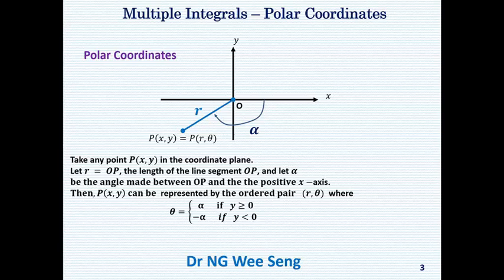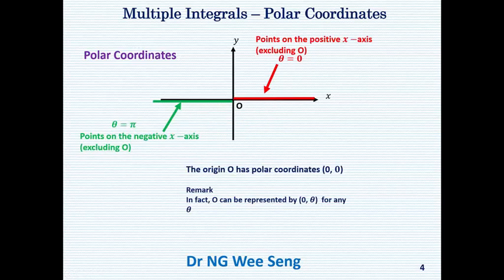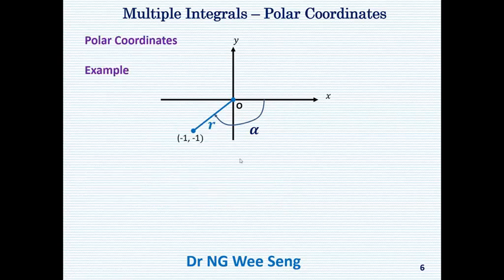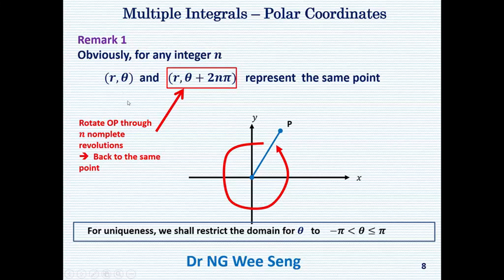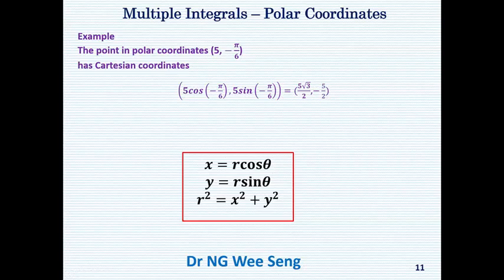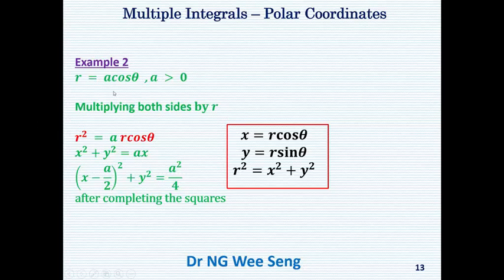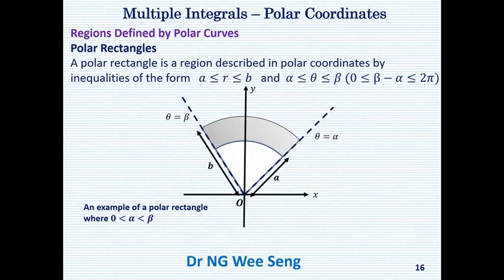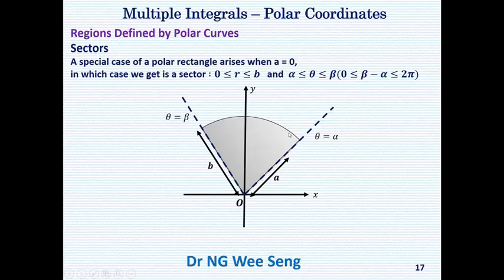MA1511 V4 Chap 2.3 - Intro Polar Coordinates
MA1511 Engineering Calculus - Chapter 2: Multiple Integrals
Video 2.3: Introduction to Polar Coordinates

This video introduces polar coordinates as an alternative way to represent points on the xy-plane, using a distance r and an angle theta instead of x and y. It covers how to convert between Cartesian and polar coordinates, sketches two common polar curves (a circle centred at the origin, and a circle arising from r = a cos theta), and closes with the idea of a "polar rectangle" - the region type needed later for evaluating double integrals in polar form.

TIMESTAMPS

00:00 Introduction to polar coordinates
This video introduces a new way of locating a point P on the xy-plane, using an ordered pair (r, theta) instead of the usual (x, y).

00:18 Defining r and theta
r is defined as the distance from the origin O to the point P. Theta is based on alpha, the angle between the positive x-axis and the segment OP, where alpha is always taken to be positive.

00:38 The sign convention for theta
Theta equals alpha when the point lies on or above the x-axis (y is greater than or equal to 0), and theta equals negative alpha when the point lies strictly below the x-axis (y is less than 0).

01:05 Naming the pair (r, theta)
This ordered pair (r, theta) is called the polar coordinates of point P.

01:16 Special case: the origin
At the origin, r = 0 since the distance from O to itself is zero. Theta could technically be any value here, but by convention it is taken as 0 for uniqueness.

01:44 Special case: the x-axis
On the positive x-axis, theta = 0. On the negative x-axis, theta = pi, since the angle between that ray and the positive x-axis is a straight angle.

02:12 Key terms: pole and polar axis
The origin is also called the pole, and the positive x-axis is called the polar axis. Together, (r, theta) are the polar coordinates of a point.

02:33 Worked example: converting (-1, -1) to polar form
Using Pythagoras' theorem, r = sqrt(2). The angle alpha works out to 135 degrees. Since the point lies below the x-axis, theta is the negative of alpha, giving theta = -3pi/4. So the polar coordinates are (sqrt(2), -3pi/4).

03:30 Remark: non-uniqueness of theta
(r, theta) and (r, theta + 2n pi) represent the same point, since adding 2n pi corresponds to completing full revolutions. To keep polar coordinates unique, theta is conventionally restricted so that minus pi is less than theta, and theta is less than or equal to pi.

04:16 Remark: negative values of r (optional)
It is technically possible to allow r to be negative, but this course will only consider r greater than or equal to 0, so this point is mentioned only for interest.

04:40 Converting polar to Cartesian coordinates
Given (r, theta), the Cartesian coordinates are found using x = r cos(theta) and y = r sin(theta).

05:06 Worked example: converting (5, -pi/6) to Cartesian form
Applying the formulas above to the point (5, -pi/6) directly gives its Cartesian (x, y) coordinates.

05:25 Polar curves and polar equations
A polar curve is described by an equation r = f(theta), or sometimes implicitly. Its graph consists of all points (r, theta) satisfying that equation.

05:47 Example 1: r = a (a constant)
Since r measures constant distance from the origin, this equation describes a circle centred at the origin with radius a.

06:24 Example 2: r = a cos(theta)
Multiplying both sides by r and converting using r^2 = x^2 + y^2 and r cos(theta) = x turns this into a Cartesian equation. After completing the square, it becomes (x - a/2)^2 + y^2 = (a/2)^2 - a circle centred at (a/2, 0) with radius a/2.

07:33 Polar rectangles
A polar rectangle is a region defined by two inequalities: a is less than or equal to r, and r is less than or equal to b (between two concentric circles), together with alpha is less than or equal to theta, and theta is less than or equal to beta (between two rays from the origin). This region type will be used for evaluating double integrals in polar coordinates in the next video.

08:36 Special case: a = 0
When the inner radius a = 0, the polar rectangle simplifies to a sector of a circle with radius b, since the inner boundary shrinks to the pole itself.